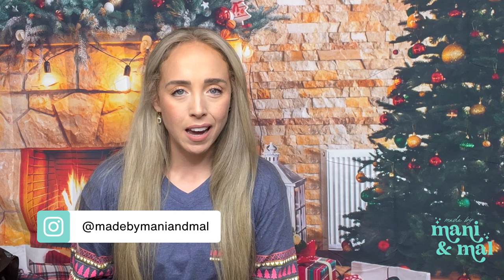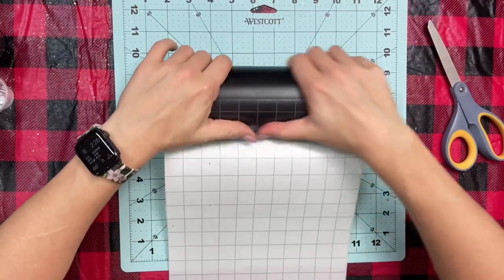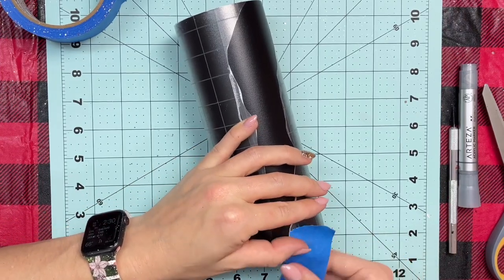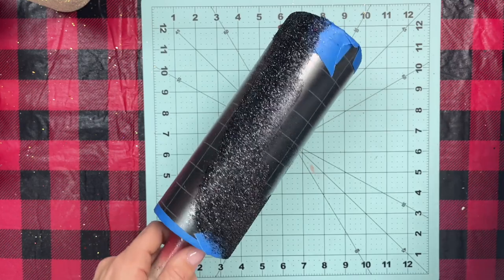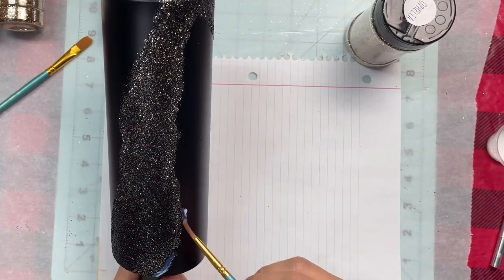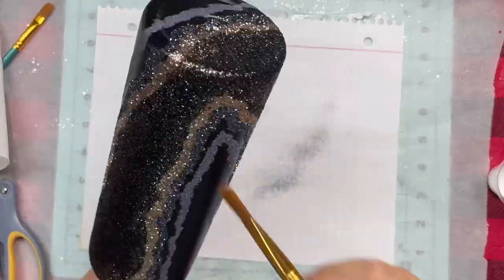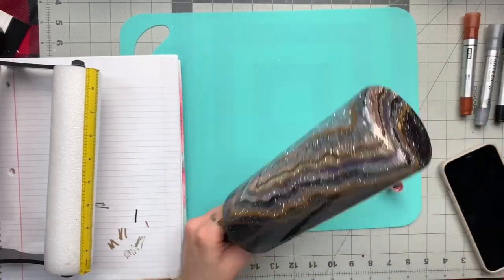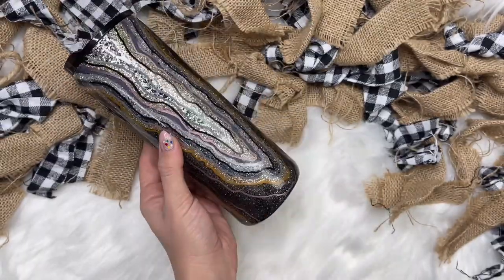Glitter Geode Tumbler Tutorial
In today’s video, we’re making a glitter geode tumbler, XL style! I hope you love it! ☺️

HUGE shoutout to my friend Rachael, owner of @MittenMadeCraft, for helping me learn this technique!

Members of MBMM Elite receive lots of benefits including free SVGs, live tutorials, & exclusive giveaways!

🛍 Shop My Favorite Brands & Follow Them on Social Media!

👉🏼 A LITTLE EXTRA INC EPOXY: aleshine.com

🛍 Shop our Products:
👉🏼 HANDMADE TUMBLERS: Madebymaniandmal.com

* EPOXY: A Little Extra, Inc. 👉🏼 ALEShine.com